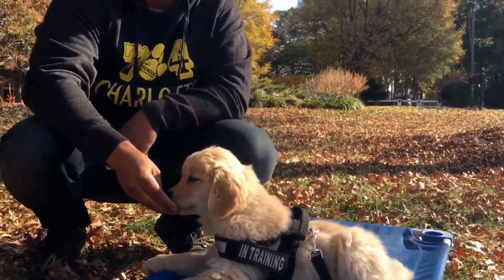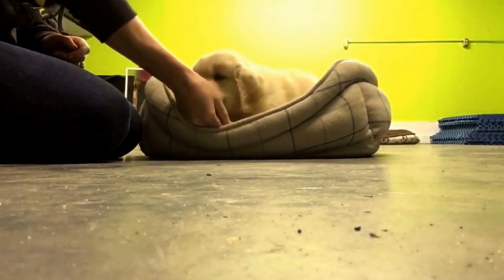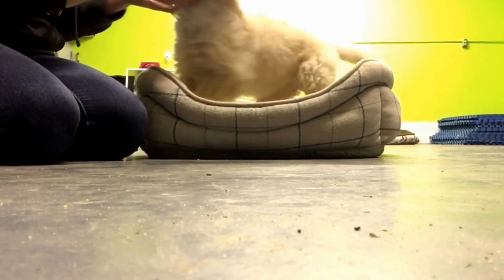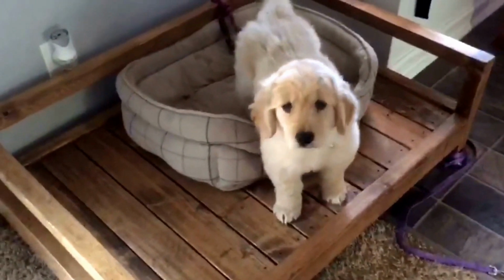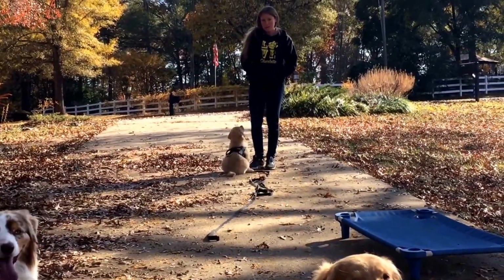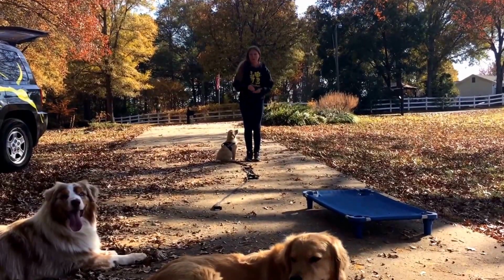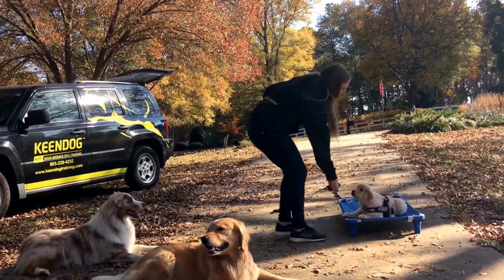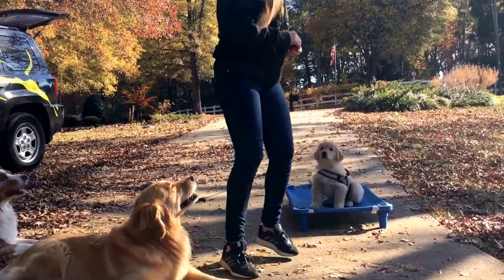Puppy Training 101: Down/Stays, Managing Space, Tethering, Place and Calm Indoor Behaviors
Training your dog from day 1 sets up the foundation for having a great dog for life. Continue to follow Lillie's training path while you work with your pup! Questions?